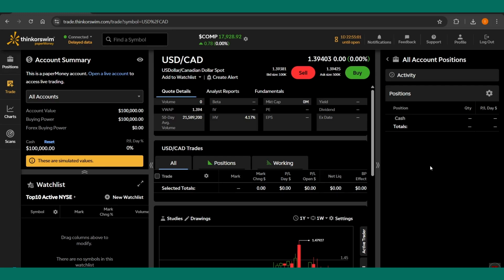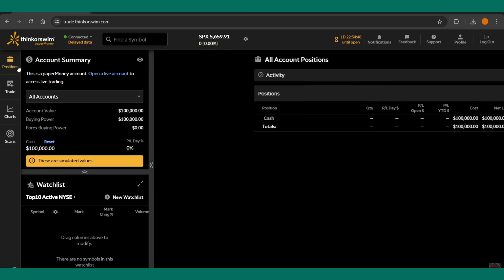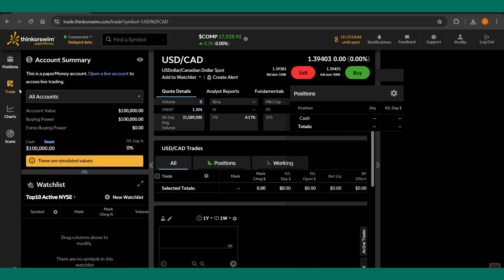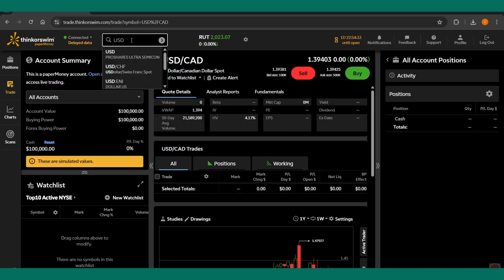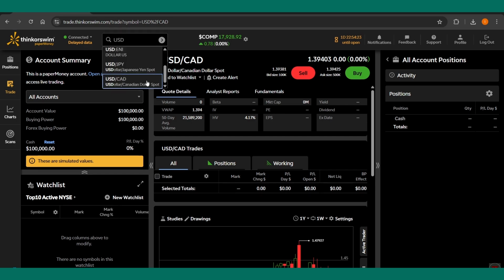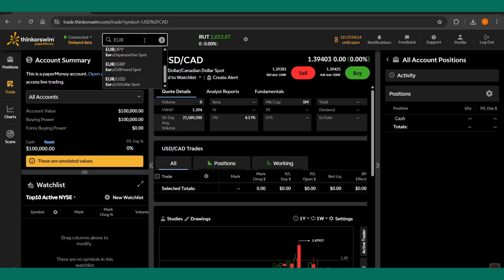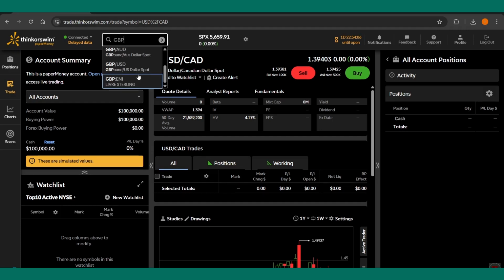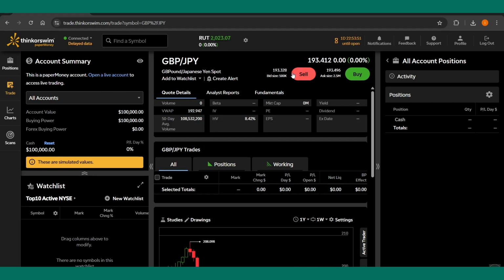How to Trade Forex on Thinkorswim 2026 | Complete Working Guide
Hey friends and welcome back to a new honest review! This video explains how to trade Forex on Thinkorswim in 2026, covering the step-by-step process, platform features, and common issues traders may face.

This video is for Thinkorswim users who want clear guidance on trading Forex efficiently and safely.